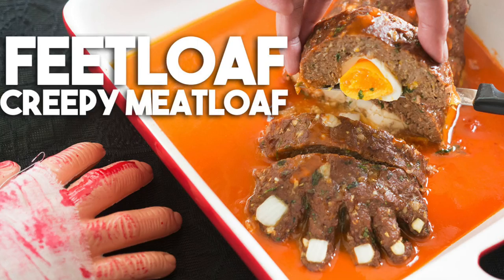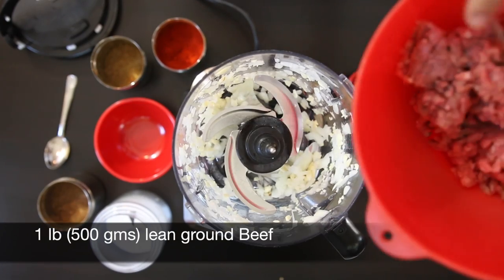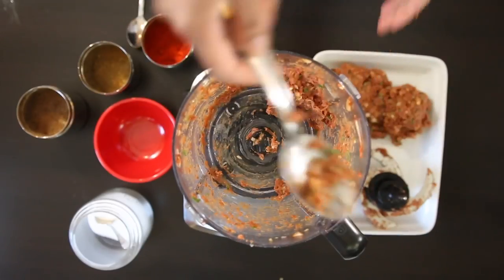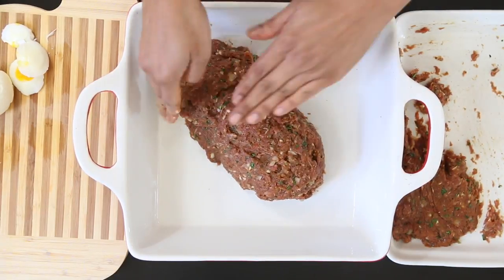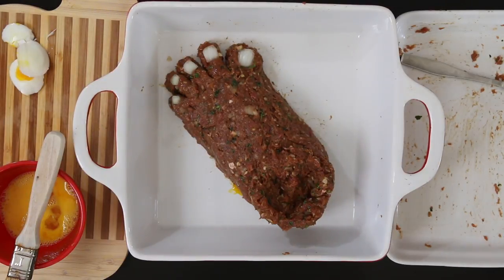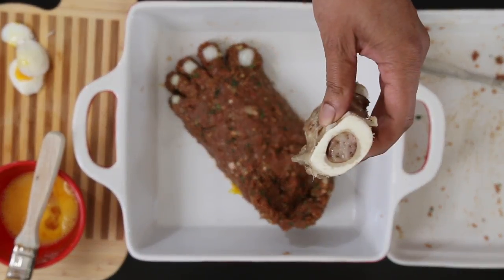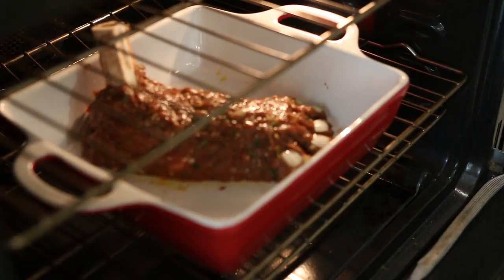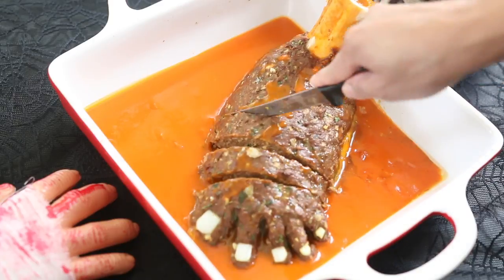Feetloaf | Halloween Meatloaf | Kravings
This year I literally put my foot in my mouth .. and it is delicious. Meatloaf fashioned as a foot aka Feetloaf is super delicious and stuffed with eggs.

Foot

I lb (500 gms) lean ground Beef

1/2 Onion

4 cloves Garlic

1 tsp each Cumin, Chilli & Garam Masala

1 Egg

1 beaten Egg

4 boiled and peeled eggs

¼ cup Coriander

Onion for nails

Cow bone (optional)

1.5 tsps Salt

Blood

Condensed soup can 384 ml

Salt

Hot sauce

Process the Onion and Garlic

Add the ground beef, spices, salt & egg

Add the coriander and process again

Remove and chill the meat for best results

In an oven proof dish, put down three boiled eggs

Just shave the boiled egg a little bit so it has a flat edge to stand on

Remove ½ the meat and cover the eggs making an oblong shape

Take ¼ of the mixture and form the toe area

Make a hole in the heel area and insert the 4th egg

Using a butter knife smooth out the surface and sculpt the toes

Take the last ¼ of the meat mixture and cover the exposed egg in the heel to form an ankle

Using an onion layer, carve out the toe nails

Using a beaten egg cover the toes with egg wash and insert the toes cut out on onions

This is optional, but using a beef bone would look more realistic and creepy, pour some egg to secure the bone and insert it in the heel

Push the ankle meat right around the bone

Brush the foot with egg wash for a smooth finish

Bake in a 350 degree oven for 1 hr

Prepare the blood by heating together the condensed soup and water

Add salt and hot sauce

When the foot s out of the over, cover in sauce